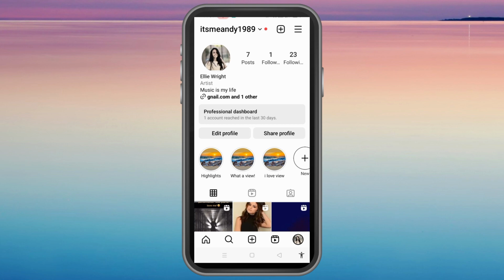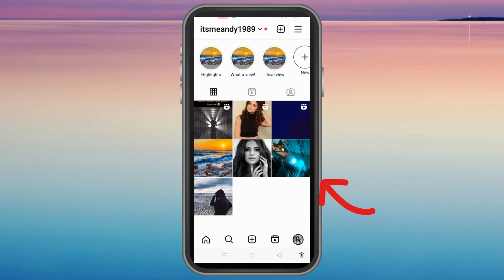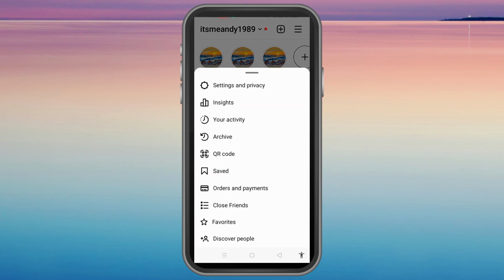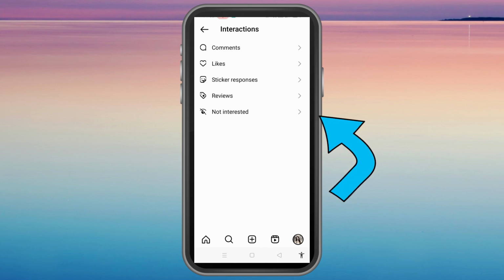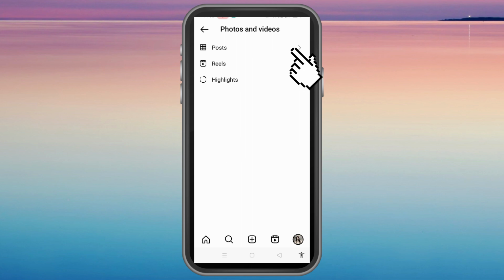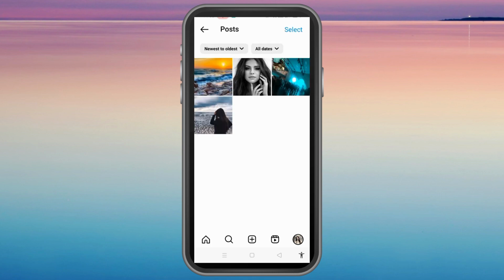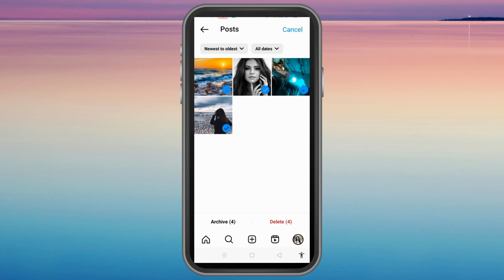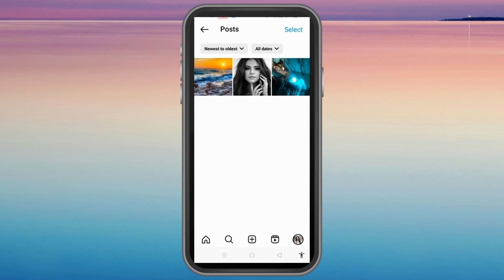How To Hide All Posts On Instagram At Once (BEST TUTORIAL)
How To Hide All Posts on Instagram At Once ( Without Deleting Them)

Learn how to hide all your posts on Instagram in one simple step with the latest 2023 update. This tutorial will show you how to keep your posts without deleting them. You will learn how to make your Instagram profile completely private, without losing any of your memories. Whether you're looking to take a break from social media or just want to keep your posts hidden from the public, this video has got you covered. Watch now and take control of your Instagram profile